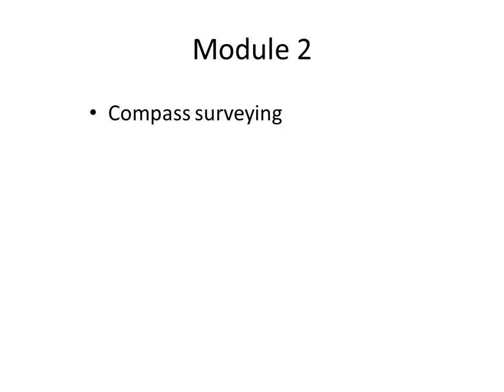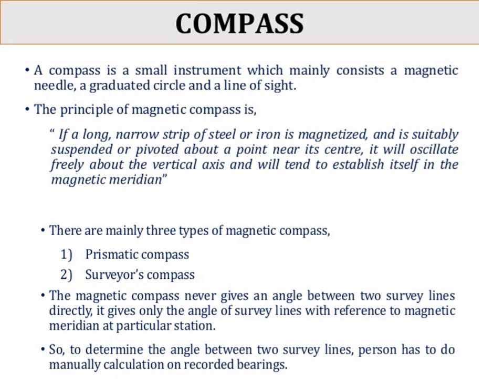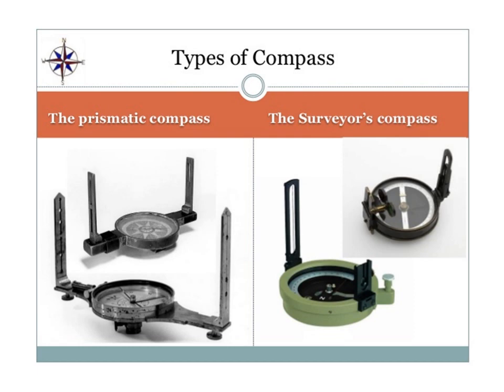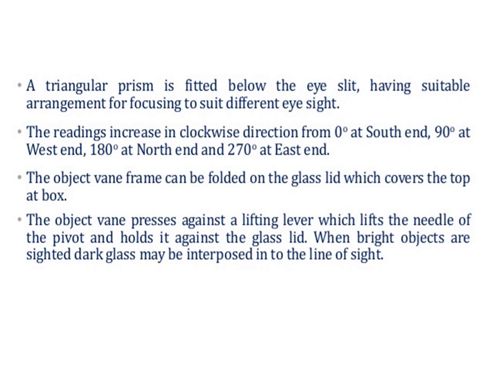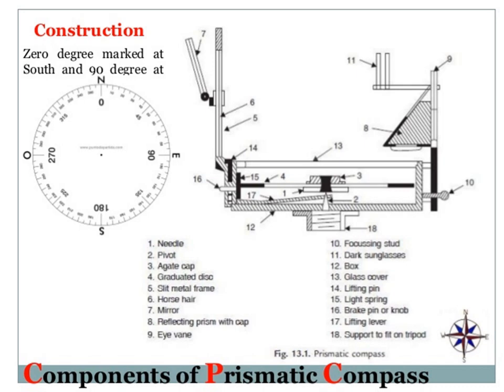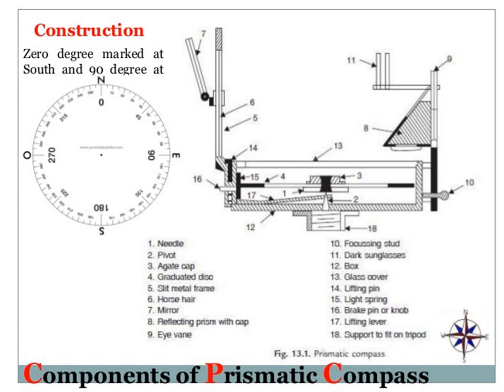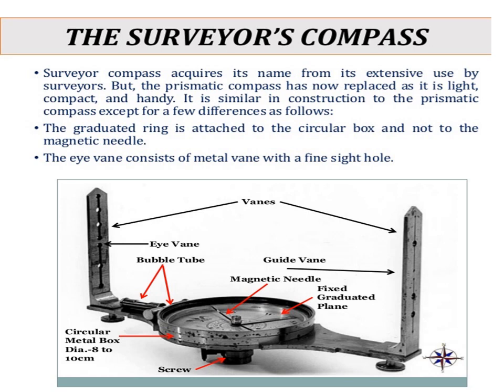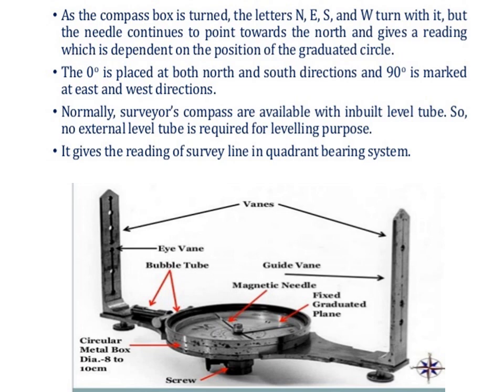Unit 2 compass surveying Lecture 1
In this video you will learn two types of magnetic compass